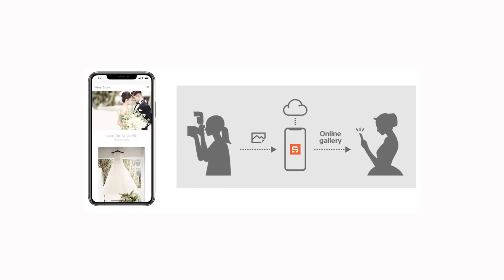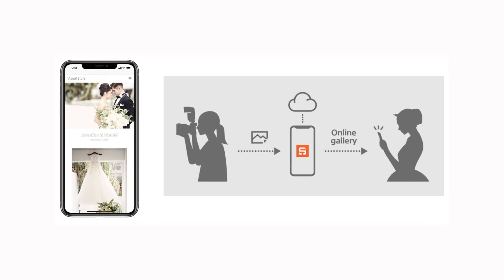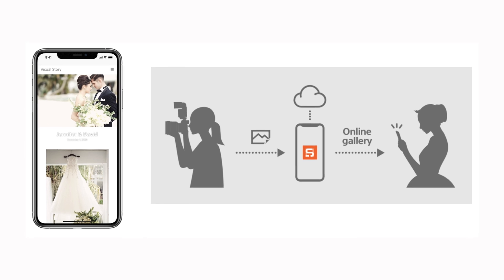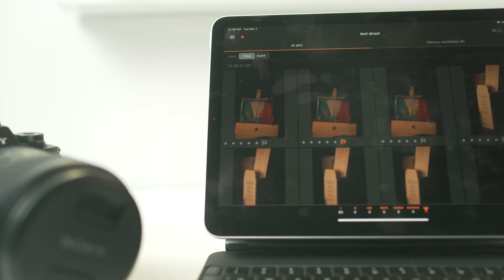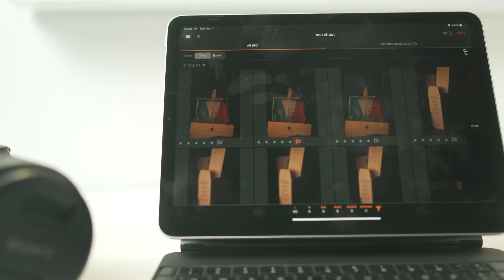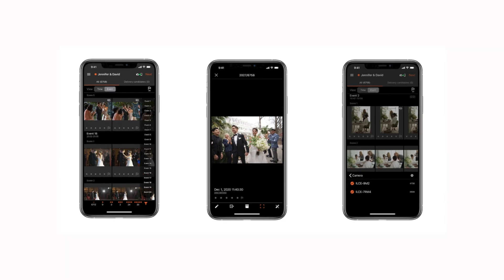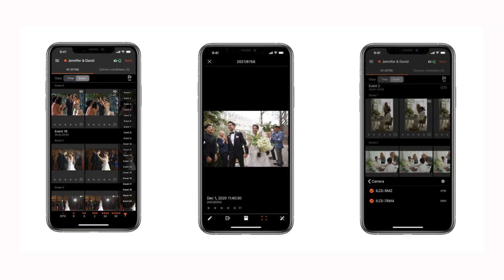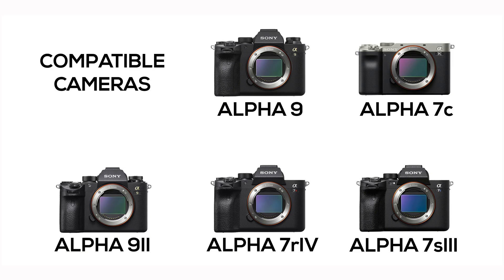"Visual Story" iOS App Overview with Miguel Quiles | Sony Alpha Universe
“Visual Story” is a new iOS application for wedding and event photographers that simplifies gallery creation, cloud storage and web delivery.

App Details:
Free iOS app for wedding and event photographers
Automated image transfer from compatible Sony Alpha cameras to the Cloud
Immediately edit and deliver curated digital albums to clients
Utilizes AI and camera metadata to assist image selection and organization

In this video, Miguel Quiles shares an overview of the "Visual Story" iOS application.